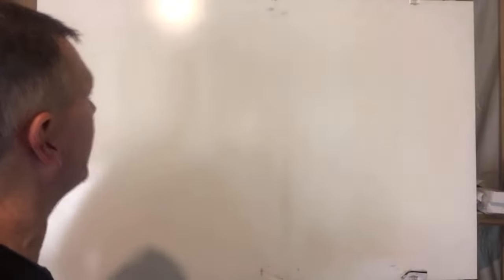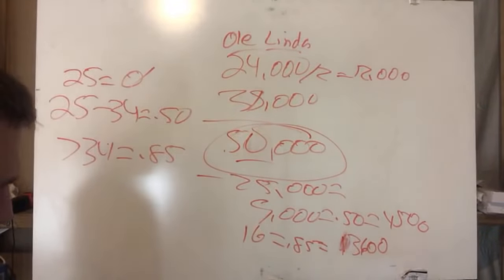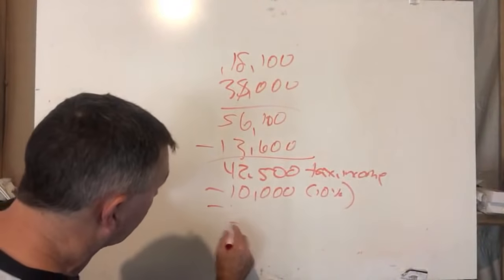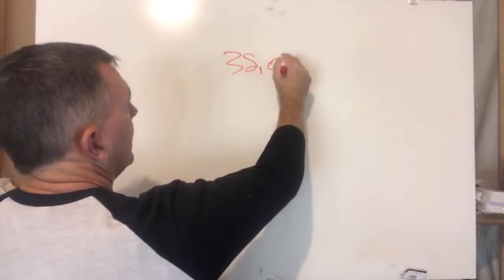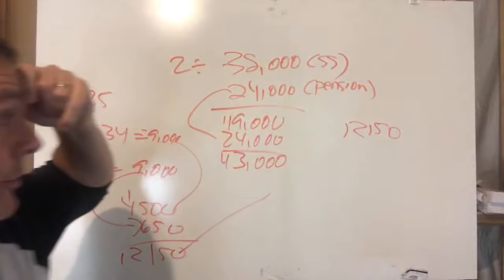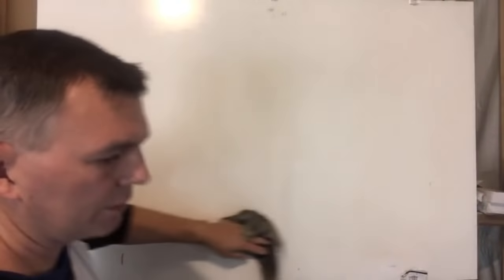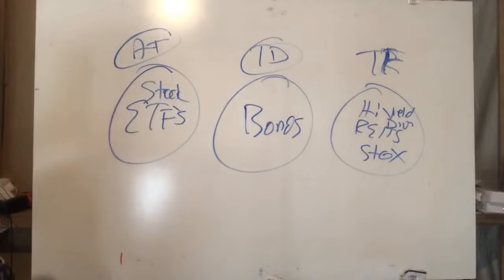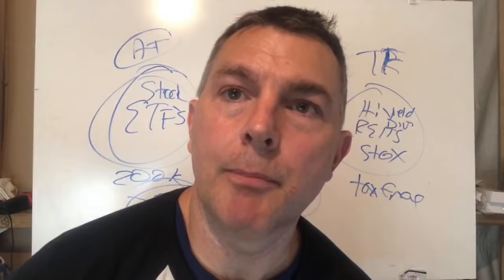How Social Security is Taxed - Live!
You Can RETIRE on SOCIAL SECURITY:

State by State Tax Guide For Retirees:

LET'S SOCIALIZE!